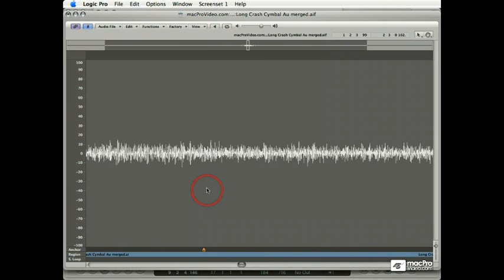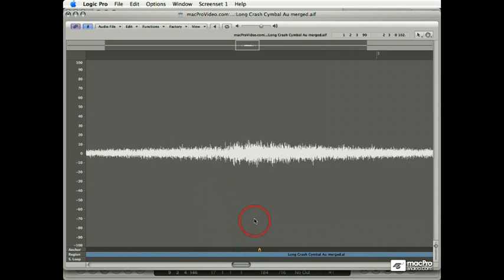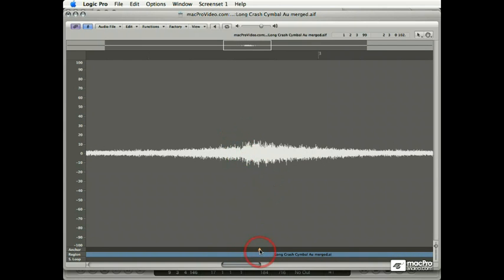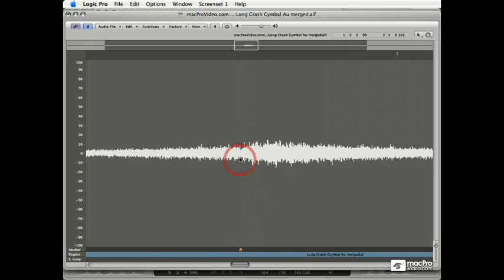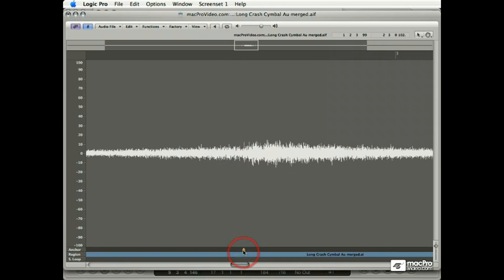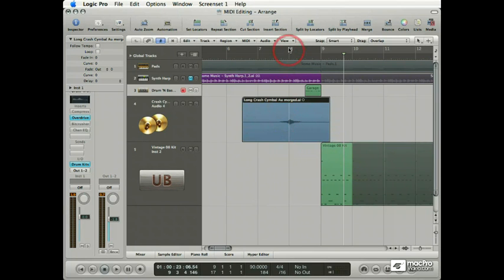Logic 101: Core Logic - 94. Sample Editor Anchor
Logic 101: Core Logic by Martin Sitter
Video 94 of 210 for Logic 101: Core Logic

With its all-in-one interface, enhanced editing functions, and low price, Logic Pro (part of Logic Studio) is bound to make waves in the audio editing community. This tutorial program covers important Level 1 aspects of editing, recording, mixing, and outputting songs using this incredible application.

This tutorial is applicable to both Logic Pro and Logic Express. Through the course of this tutorial you will go through the process of building an actual song! You can even download the finished song files and deconstruct, analyze, or remix the final song for yourself.

Chapter 1 begins the exploration of Logic while examining how audio works, starting with the most basic waveform, a sine wave! Through the chapter, you will look closely at how amplitude and frequency combine to make sound. We even jump into Soundtrack Pro for a bit to do some deep analysis of frequency (hey, it's Logic Studio now, so why not?!).

In Chapter 2, you will explore song construction and phrasing by using Apple Loops to begin laying out your song. This chapter will demonstrate how to work with tempo and pitch while time-stretching audio files and apple loops to keep pace with your song. You'll also learn some interesting techniques for changing the look of your arrange window, including using custom colors for Tracks and Regions, as well as creating your own custom Track icons.

Chapters 3 and 4 get into the nitty-gritty of editing MIDI and Audio regions. While these chapters are designed to provide basic information you'll build upon later in the program, so advanced features (including Step Recording MIDI data and creating Folders to group regions) are covered in these chapters.

Chapter 5 takes a close look at the process of bouncing, creating MP3 files, and using key commands. Along the way, you'll learn how to choose bit depths for compressed files, and attach metadata such as band and track names that will show up when the listener opens your songs in iTunes.

In Chapter 6, you'll look closely at the process of recording in Logic. You'll learn how to set record levels, how to do basic, punch, and replace recordings, and even how to cycle record. I also cover multi-take recording and Logic's "Quick Swipe comping" ... some really great features of Logic! I had a lot of fun recording this section, particularly as I used my two star vocalists for certain parts of the tutorial (it's amazing how much vocals can add to a track!)??

Chapter 7 goes over using screensets, and layering instruments to make big, lush sounds for your mixes. In this section you'll take a good look at the Environment and explore how to manage layers and objects in the Environment, as well as how to cable objects together to route signal through different Environment objects. This "first look" at the Environment that is meant to provide a solid foundation you can use for further exploration into the Environment in tutorials such as the Logic 303: Logic TNT.

Chapter 8 begins our exploration of Mixing and DSP effects. This chapter includes tips for using Noise Gates and Logic's Strip Silence feature, and also discusses how to effectively use folders and aliases in your arrangements. You'll also be introduced to the Mixer window, and see how Mix groups and multiple output instruments like Ultrabeat can be used to full advantage in your projects. But that's not all ... the final half of this chapter concentrates on one of Logic's best features - automation! You'll learn how to use realtime and static automation, including automation curves, to create evolving ambiences in your music.

Chapter 9 is a bonus section covering mix tips. You'll see how EQs, compressors, and limiters combine to make your finished mix sparkle, every time.